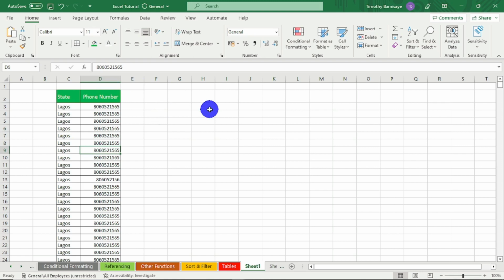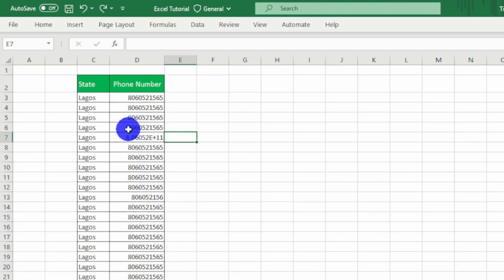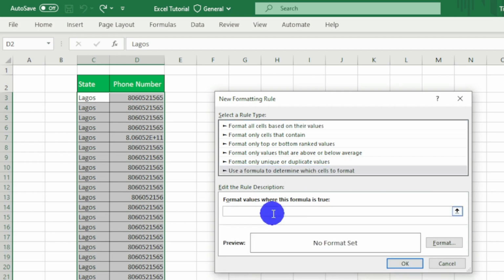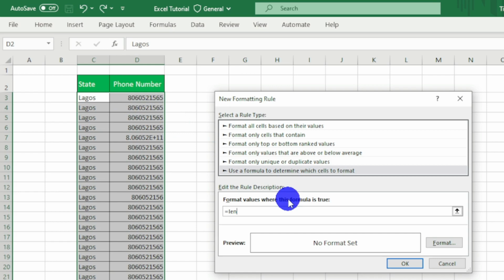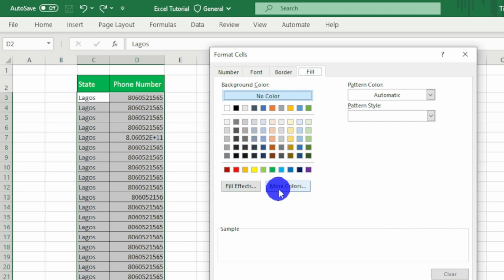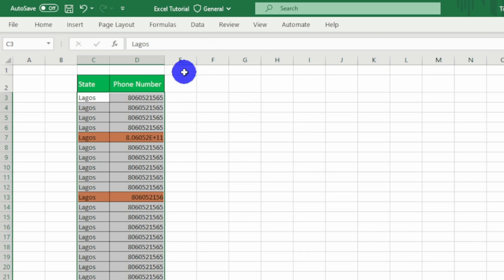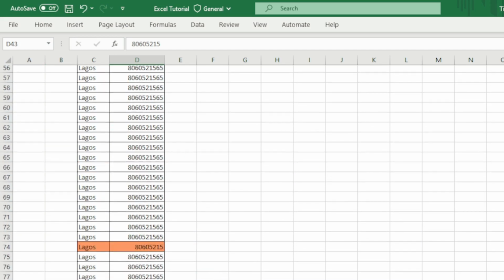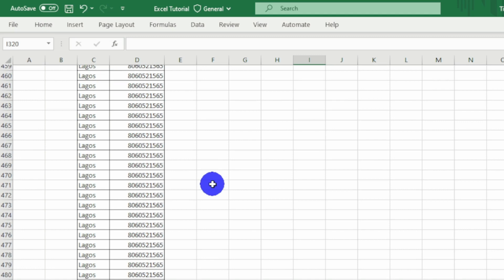How to Identify Errors with Conditional Formatting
Trying to identify cells with incomplete or missing values can be a frustrating task for data analysts especially if you're working with large dataset.

In this tutorial, you'll learn how to quickly identify cells with incomplete or missing values through conditional formatting.